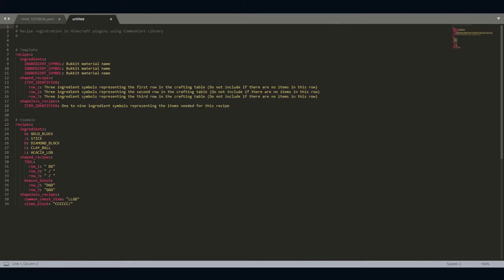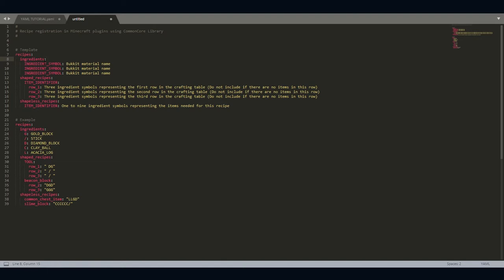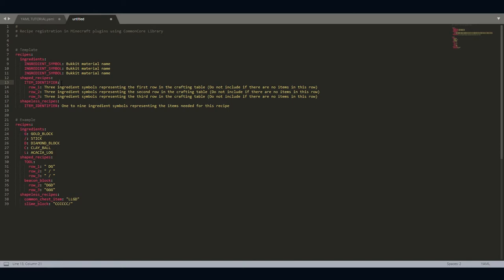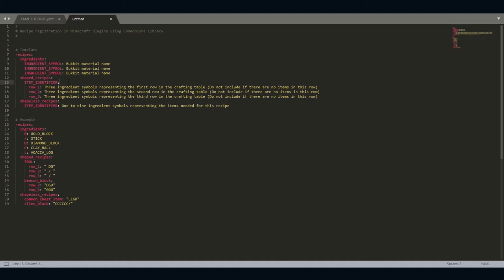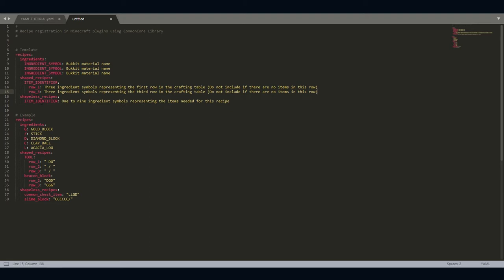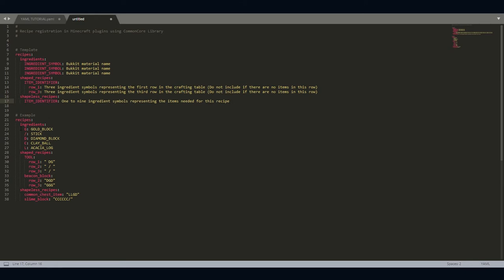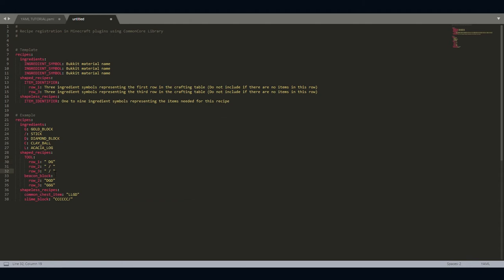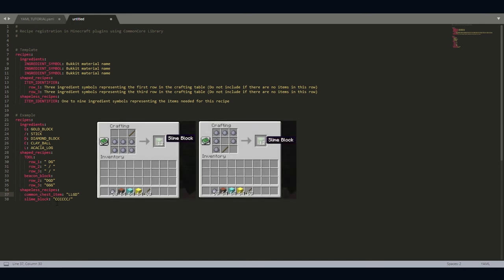[CommonCore] Recipe Part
This tutorial is a part of the series for CommonCore Minecraft plugins. We will continue by looking into the recipe part of all CommonCore plugin configurations.